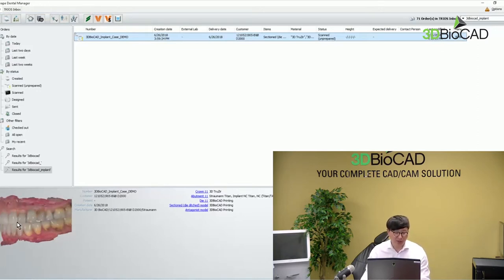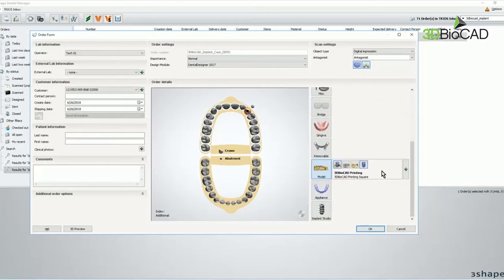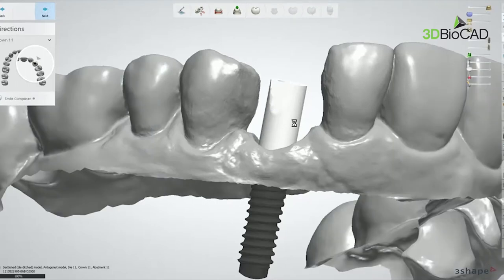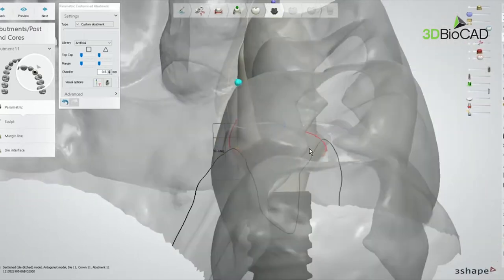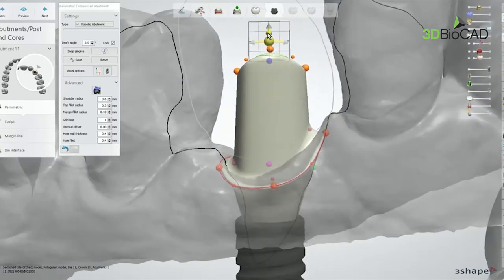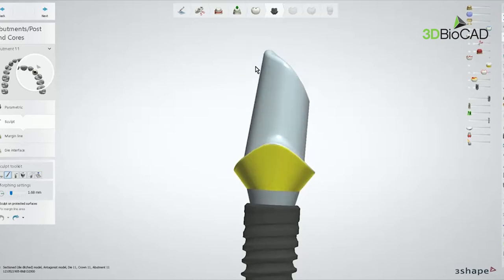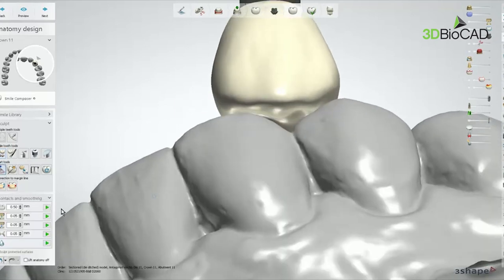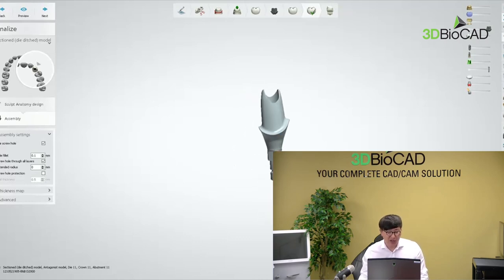3DBioCAD - Dental System Implant Abutment Design Pt. 1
3DBioCAD is an authorized distributor of the 3Shape, and DGShape by Roland located in Seattle, WA.
We are backed by 30 years of industry experience and we are dedicated to being your complete digital solution.

Implant Abutment Design with 3Shape Dental System (with TRIOS file)

1. Step by Step designing Custom Abutment - for beginners
      -  Order set up (in-house mill or sent to a milling center)
      -  Align scan body
      -  Designing tool
      -  Crown design (optional)

2. Step by Step designing Screw Retain Crown - for beginners

3. Treatment for All-On Cases - Advanced